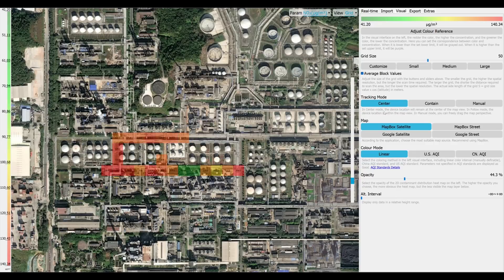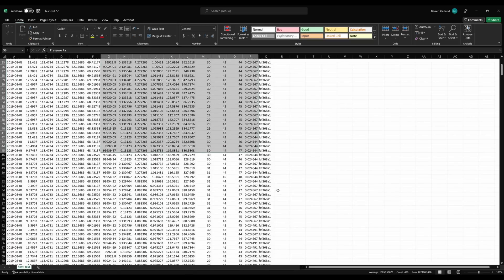Advanced Aerial Gas Detection: Cutting-Edge Drone Technology in Action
Drones Plus: Your One-Stop Shop for Drones

Large enough to take care of you. Small enough to care about you.

Drones Plus repair shop, and service provider. We have over 1,500 happy customers, and we're growing every day.

We're a team of passionate drone enthusiasts who are here to help you get the most out of your drone. Whether you're a beginner or a seasoned pro, we have the knowledge and experience to help you succeed.

We offer a wide range of services, including:

Drone sales
Drone repair and maintenance
Drone training and education
Drone consulting and custom projects
We also have a team of certified DJI technicians who can help you with any technical issues you may have.

So what are you waiting for? Visit Drones Plus today and see why we're the best place to buy, repair, and learn about drones.

Here are some of the reasons why you should choose Drones Plus:

We have a team of certified DJI technicians who can help you with any technical issues.
We're here to help you get the most out of your drone.

DJI Inspire In this video, we discuss two gas detection solutions that can be mounted onto almost any drone, the Soarability Sniffer 4D, and the Soarability TDLAS sensors. The Sniffer 4D can hold up to 9 different gas modules, while the TDLAS can only detect methane, but the TDLAS is 100x more sensitive and 30x faster readings. Both sensors can transmit data over a cellular connection, allowing the user to share data to any device, anywhere in the world, live. The Soarability sensors also come with software, allowing you to generate detailed reports for the client via a CSV file.